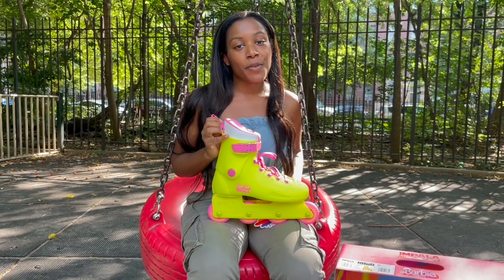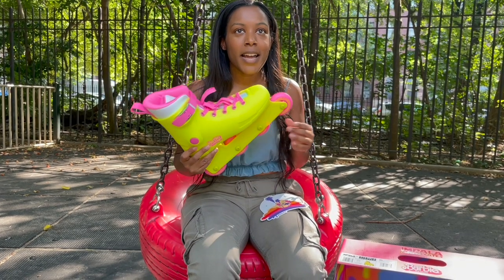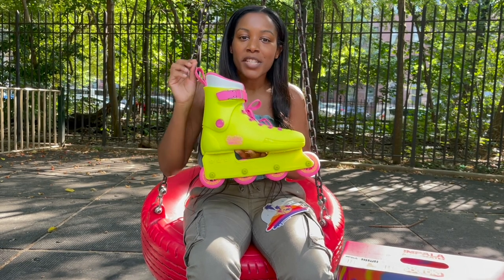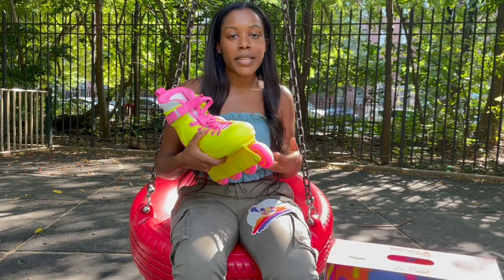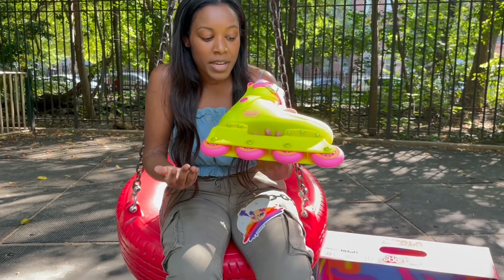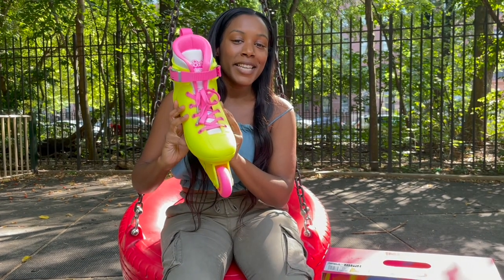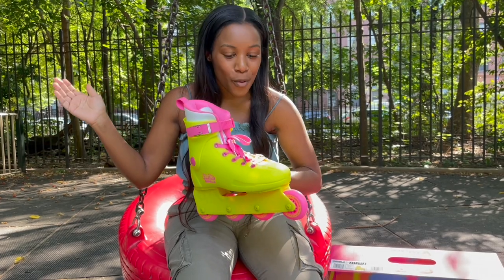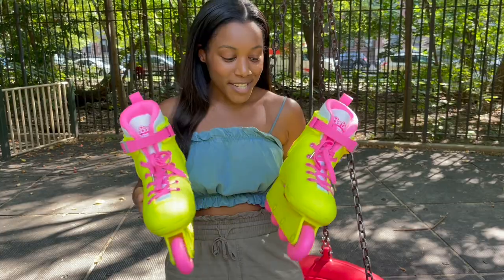IMPALA Barbie Skates***UNBOXING***Skating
REVIEW BY KATHLEEN KAYE LIAUTAUD

***IMPALA Barbie Skates***

Fritzy’s Roller Skate Shop